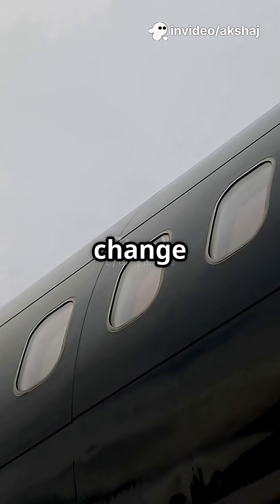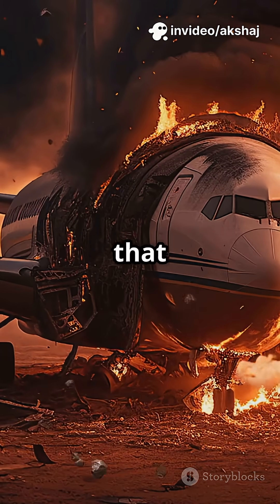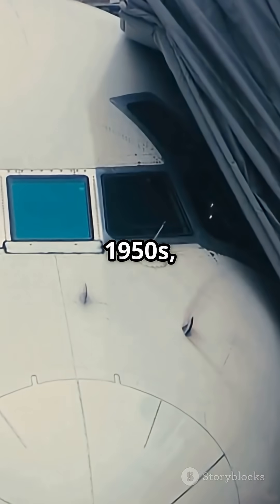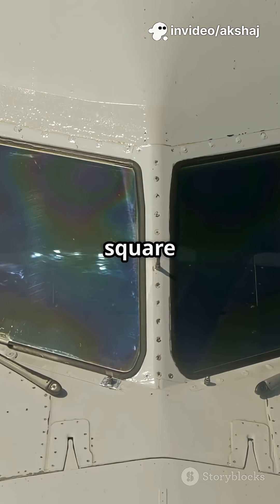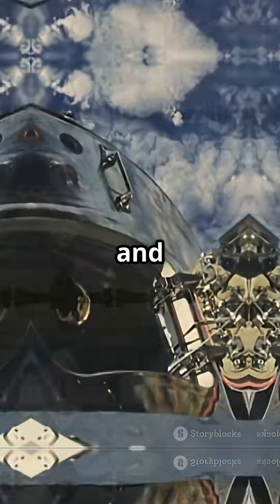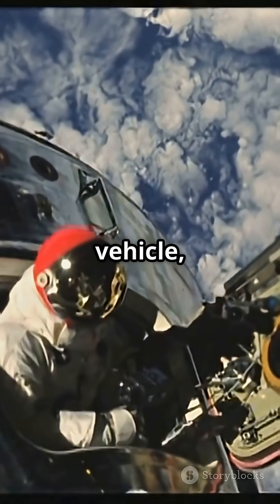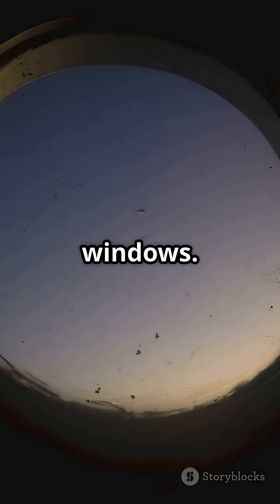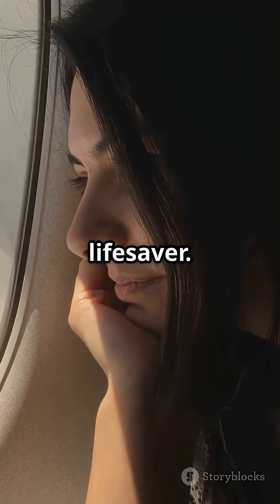Why Airplane Windows Are Round – It Saved Lives